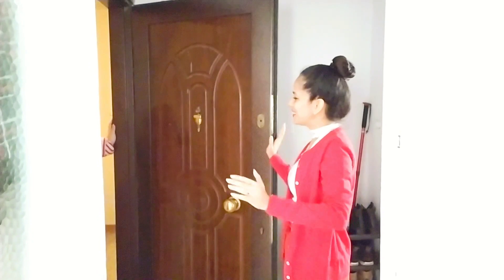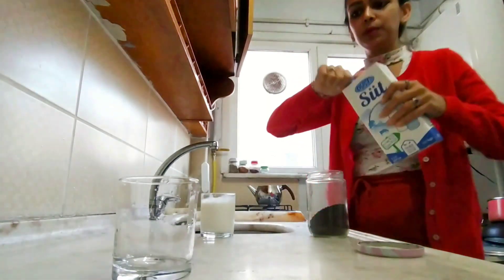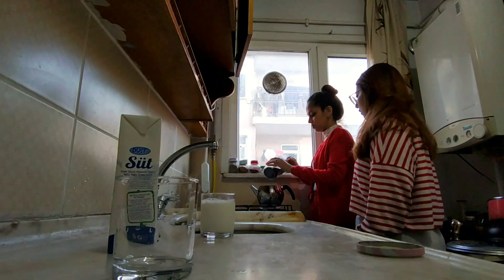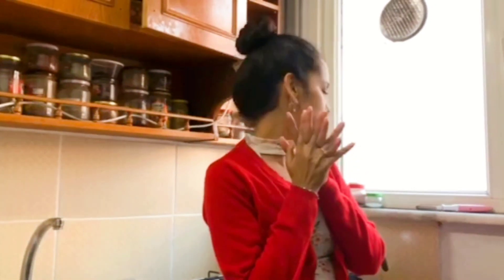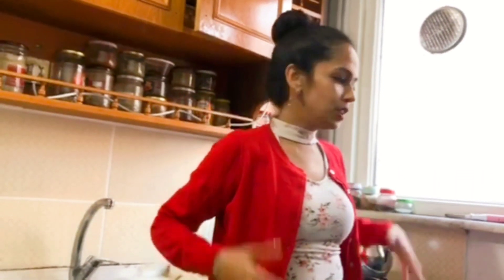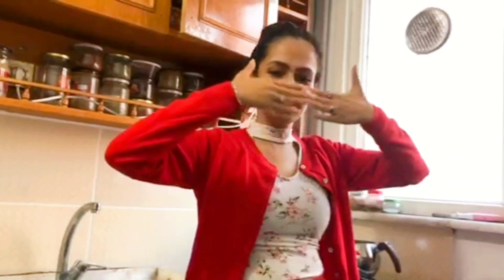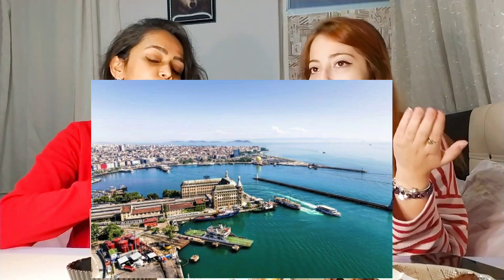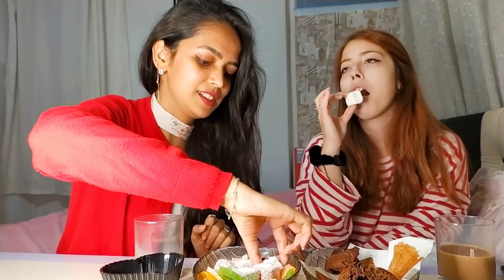One Last Cup of Assam Tea Before Nirvana Leaves Istanbul | A Home Vlog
My bestie, Nirvana is leaving Istanbul. I am her only Indian friend. She has always been in love with Assam Tea and requested for one last cup before she leaves Istanbul so I was more than happy to host her at my place and served her some masala chai. I am going to miss her a lot ❤️

Are you planning a trip to Turkey? HeyTripster offers you touristic and local information according to your preferences at affordable prices! Forget the old-style travel planning. HeyTripster will save you from the zillions of irrelevant and unreliable information on the internet. They plant a tree in the heart of the city for every plan you purchase. Travel while you erase your own carbon footprint!